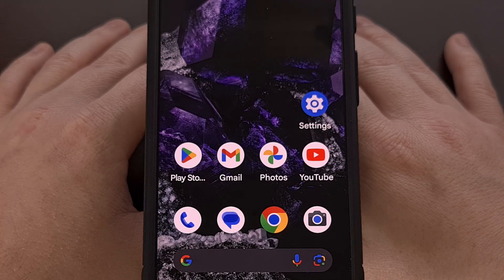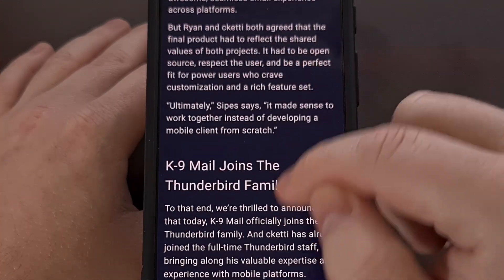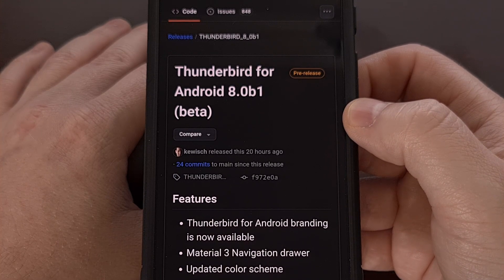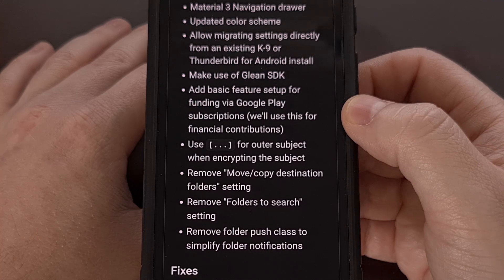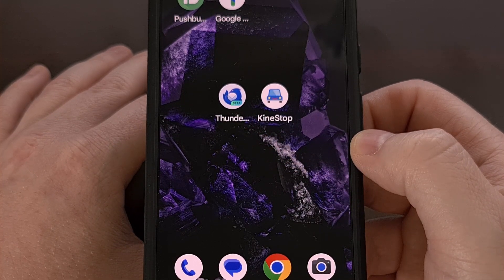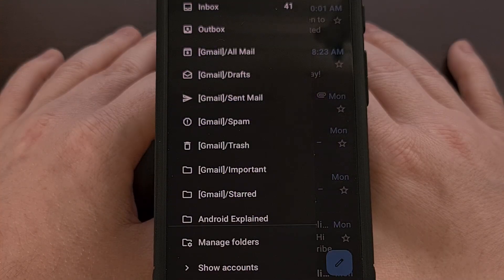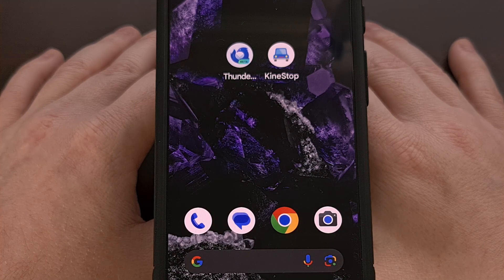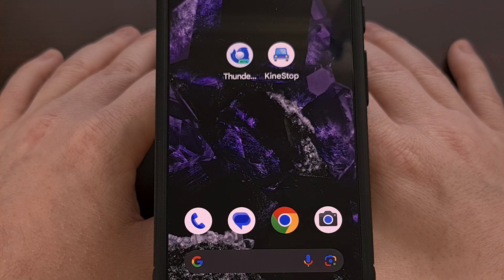Thunderbird Email Application for Android is Now in Beta [Android News Byte]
K-9 is finally being transitioned to Thunderbird and the first beta release is available.

Video Description
If you've ever looked for a free and open source email application for Android then you've likely heard of K-9 Mail.

While many have probably searched for a Thunderbird app on Android, that has actually been in the works since 2018. But then, two years ago it had been revealed that K-9 Mail had been taken over by MZLA Technologies. Which is a subsidiary of the Mozilla Foundation.

It was announced that K-9 Mail would be rebranded to Thunderbird, but they never had a firm release date for the project.

That time has come, though, and the first public beta release of Thunderbird for Android is now available to the public.
Anyone who is currently using K-9 Mail will eventually get a rebranding update to Thunderbird, but it's unclear when that will happen.

So if you want to test out Thunderbird right now, you'll need to download it from this GitHub page.
And I'll be sure to include this link in the video description below, as well as the pinned comment here so that it's easy for everyone to find.

Looking through the changelog of this release, we can see that the team has added Material You design elements throughout the application.

They've updated the color scheme
Allowed for migrating your settings from K-9 Mail
And they've added some basic funding options via the Google Play subscription system

To install Thunderbird on Android, simply scroll down to the bottom of this page and then tap the APK file you see there.
After it has been downloaded, you can open the file up and follow through with the sideloading process.

You'll see the new Thunderbird Beta app icon on your homescreen or in your app drawer.

The process is quite smooth if you're using a Gmail account.

You choose how frequent you want Thunderbird beta to check for new emails.
Which can be setup to check every 15 minutes every 30 minutes, every 1, 2, 3, 6, 12, or 24 hours.
This can be setup to manually pull in your emails as well. In case you don't want the app running in the background like that.

Your labels are imported and accessible from the navigation menu here on the side.
And the new app looks rather nice as well.

I never got into using K-9 Mail as my sole email application on Android, so I would be curious to hear from all of you who use it.
What do you think of the new Thunderbird app compared to what you've been using?

And for everyone else who is looking for a free and open source email client on Android.

1. Intro [00:00]
2. Thunderbird Beta [00:56]
3. Thunderbird on Android [02:04]
4. Conclusion [03:35]